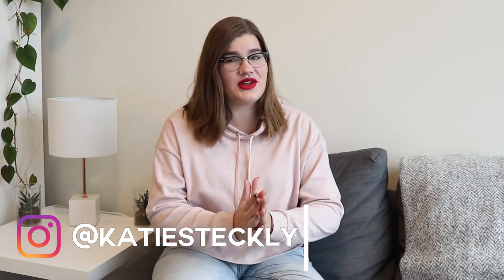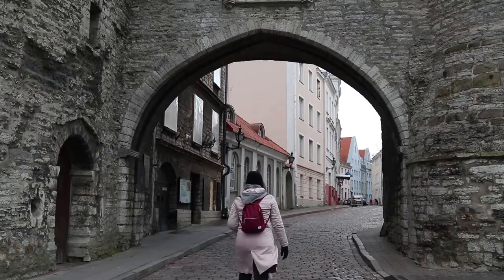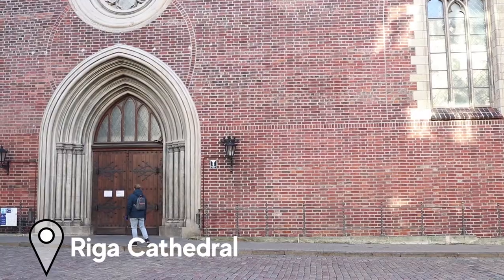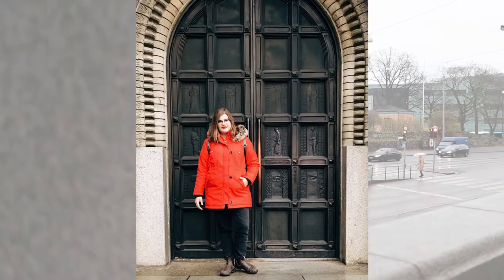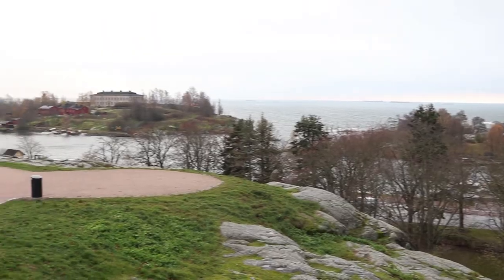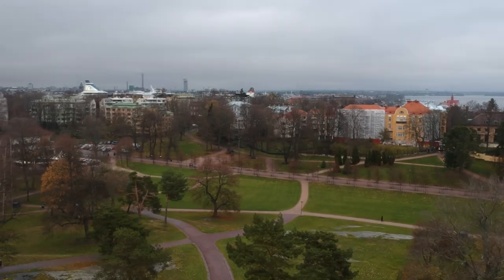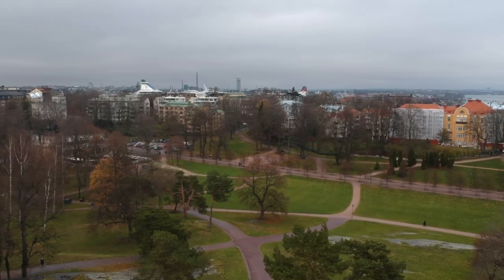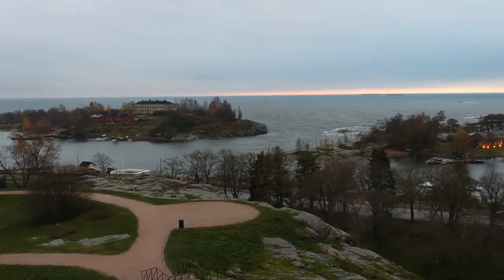BEST Instagram Locations in HELSINKI, FINLAND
The best spots in Helsinki, Finland to snap some photos for your Instagram feed. Take this fun photo tour of Helsinki and make your Instagram grid epic!

by Katie Steckly

🔗 SECRET VIDEO OF THE DAY🔗

Want a new Youtube recommendation, a useful tutorial, or a K19 throwback? Click the link above for new video recommendation every time. :)

VIDEO DESCRIPTION

Locations Mentioned:

Senate Square
Suomenlinna Island
National Museum of Finland
Park Kaivopuisto

In this video I'm sharing my favourite locations in Helsinki, Finland to grab great photos for your Instagram.

MY GEAR

- coming soon -

// ABOUT ME

Katie Steckly is a travel filmmaker sharing what she learns about travel and content creation from her trips around the world and her freelance work. She provides aspiring women creative travelers with information and inspiration along the way.

// HIRE ME

// LINKS